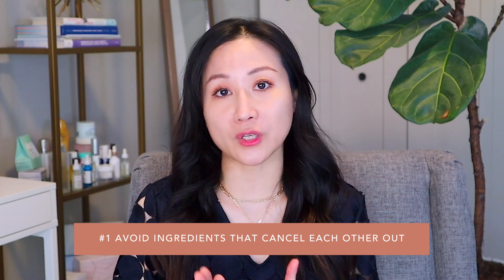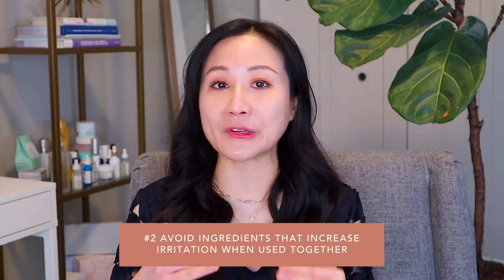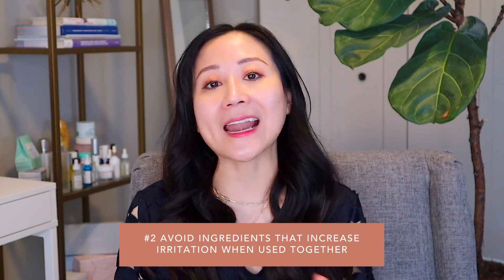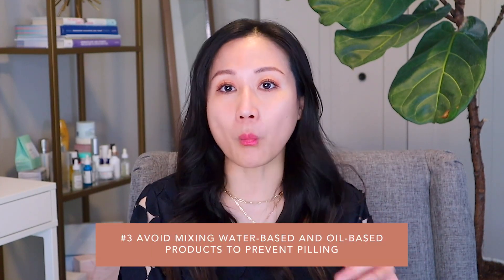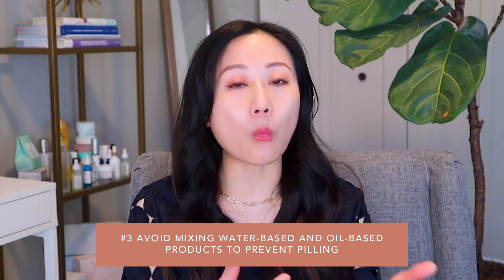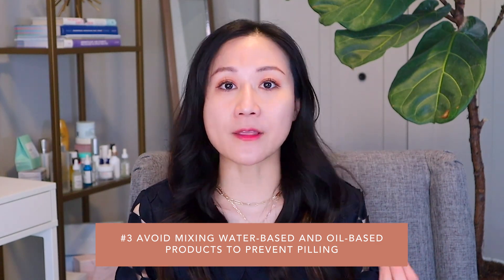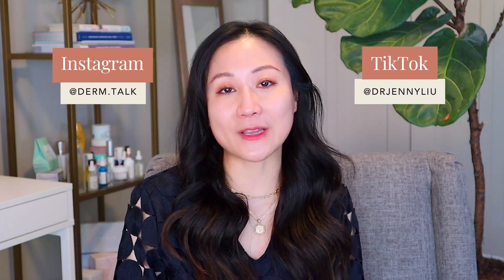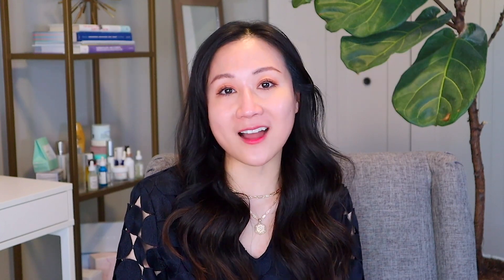DON'T Mix These Skincare Ingredients - Dermatologist Guide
Board-certified dermatologist Dr. Jenny Liu explains what common skincare ingredients you should avoid mixing together due to incompatibility or increased risk of skin irritation.

00:00 Intro
00:26 General Guidelines
01:27 Benzoyl Peroxide
02:43 Sunscreen
03:36 Vitamin C & Niacinamide
04:38 Retinoids & Exfoliants
05:34 Vitamin C & AHAs
05:59 Vitamin C & Retinoids
06:31 Outro